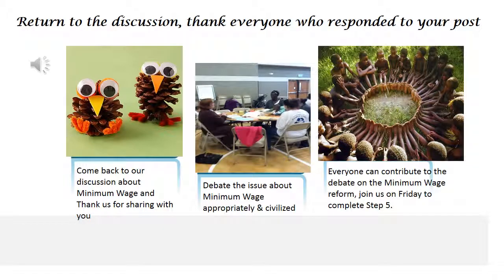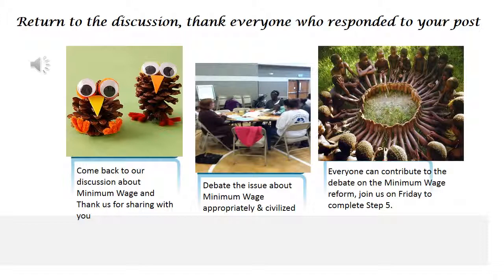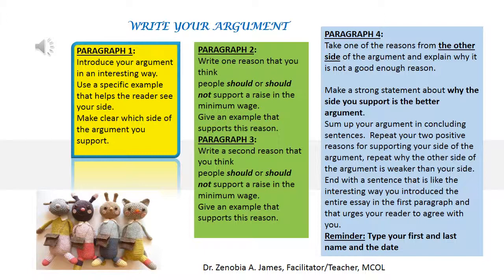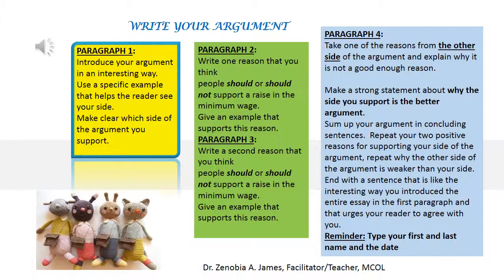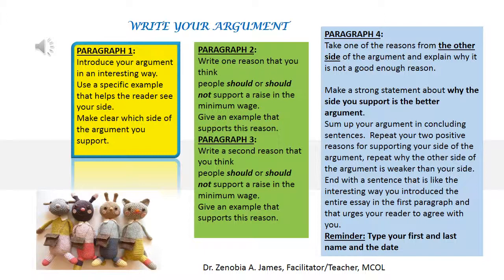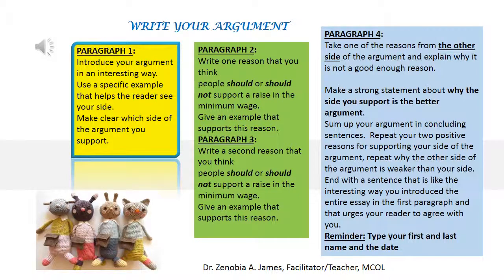Minimum Wage group discussion-assignment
Tips adult students learning how to skillfully debate a cause.